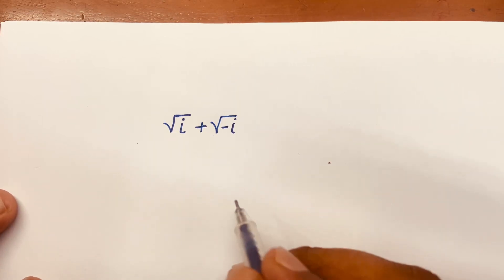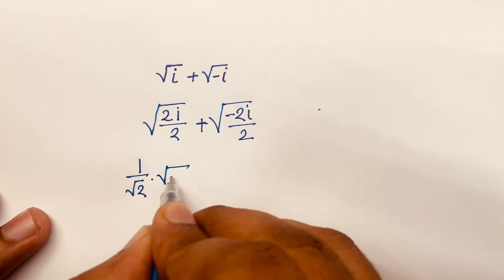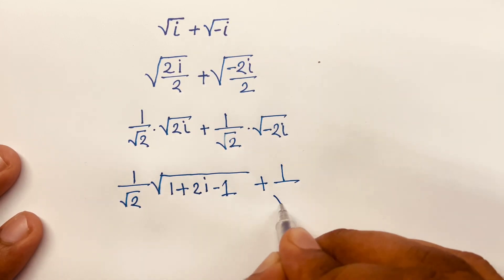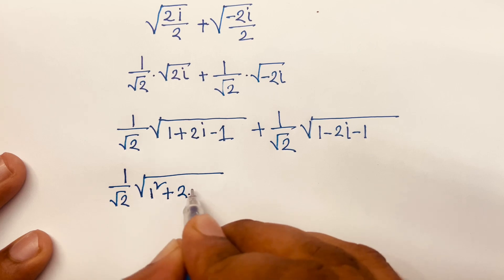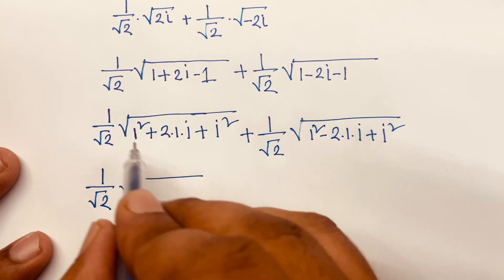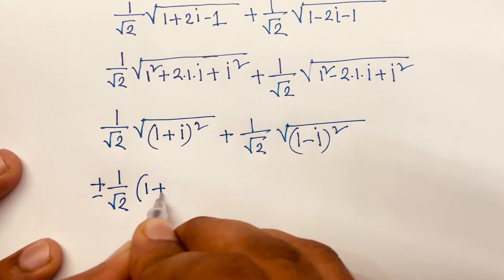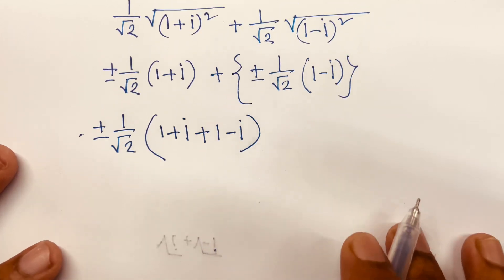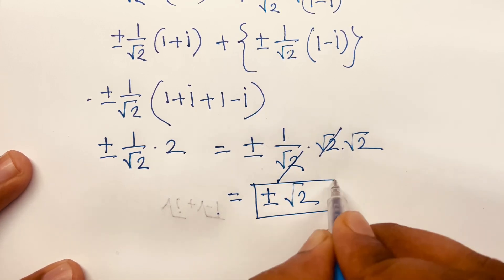A Wonderful Math Problem. Square root i + Square root -i =?